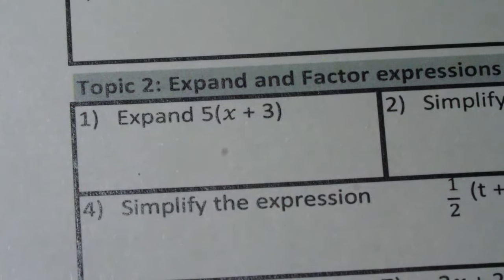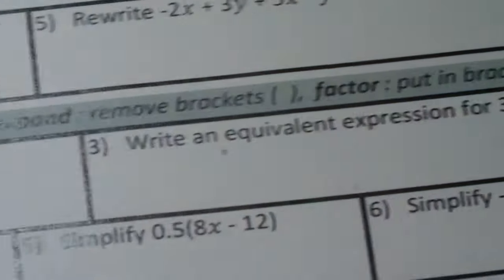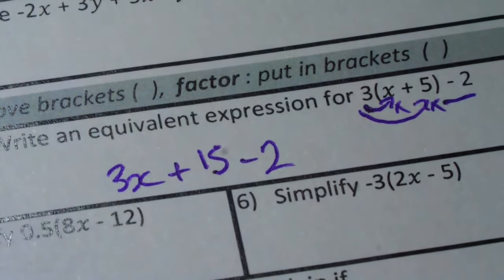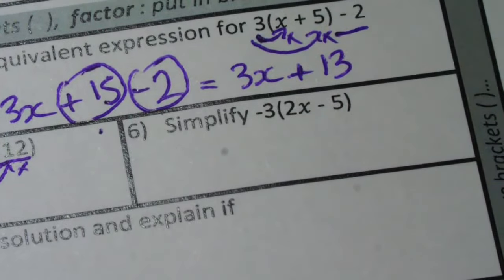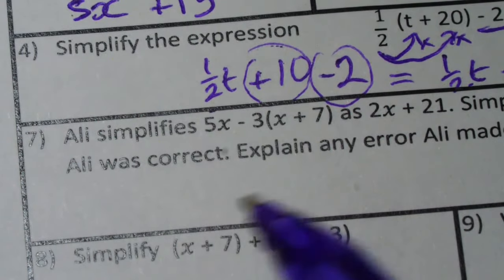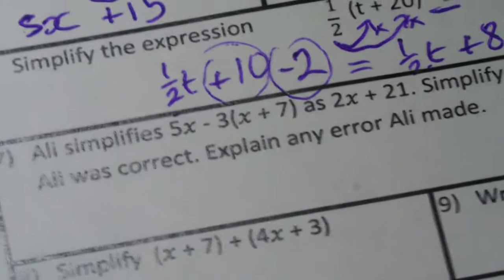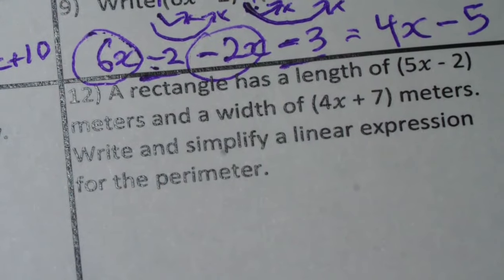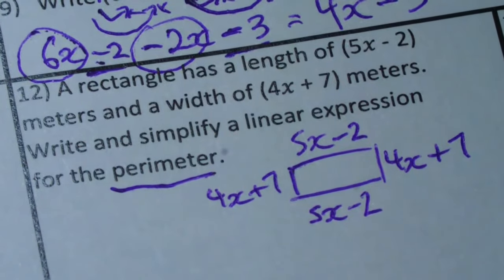Topic 2, part 1: Expand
Expand... remove brackets (   )